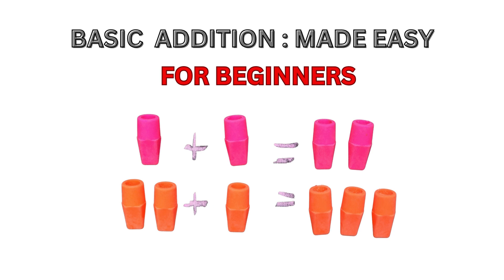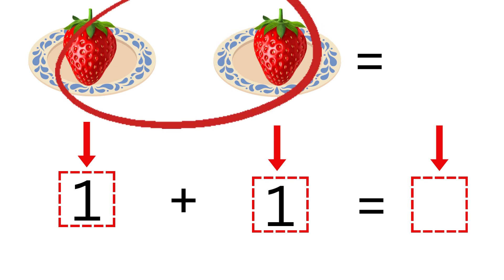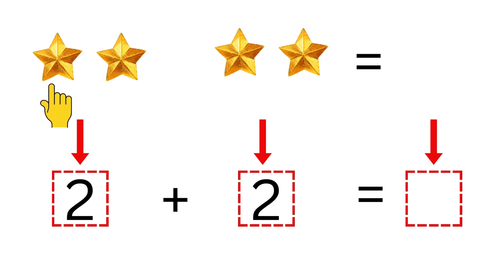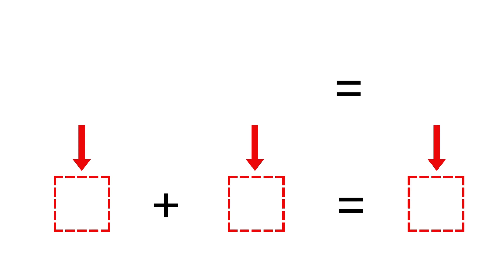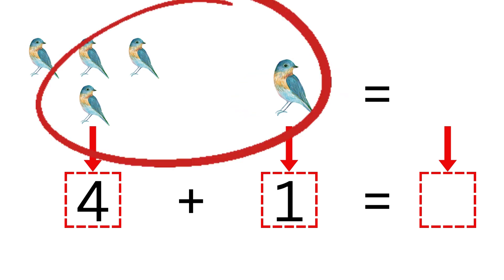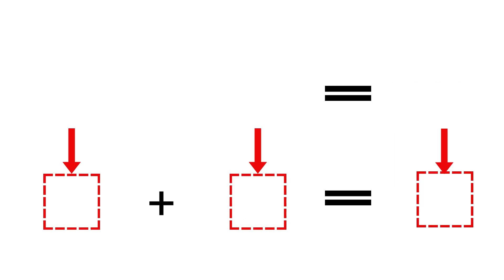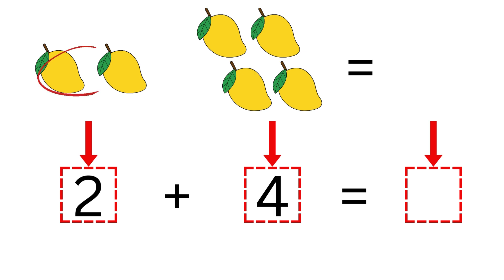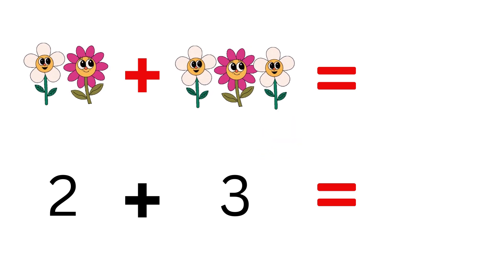Basic Addition :Easy Steps IFOR BEGINNERS I Learning-Made Easy I Learning Fun For Kids I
"Hello, everyone! Today's video is all about 'Basic Addition :Easy Steps ' Learning-Made Easy, FOR BEGINNERS. making it a fun experience for learners who are just starting out. Your encouragement fuels my passion to create more engaging content. Thank you for being a part of this learning journey!"